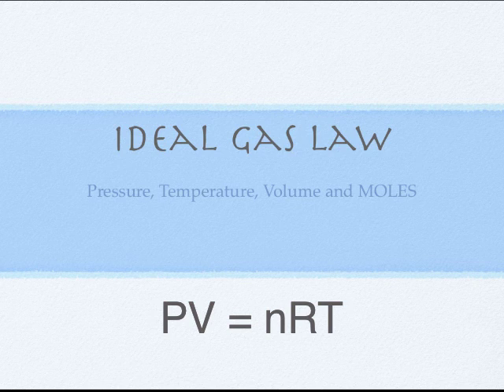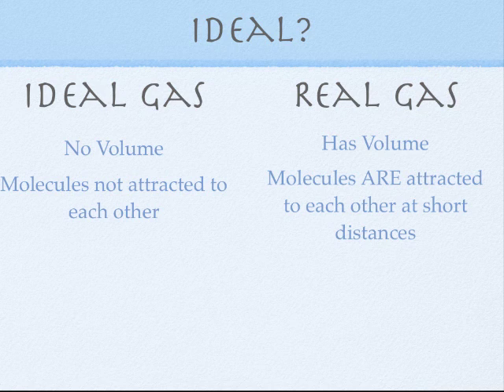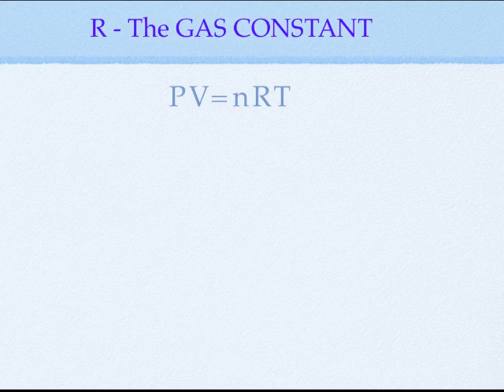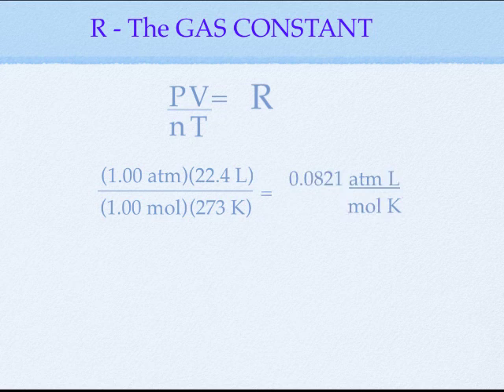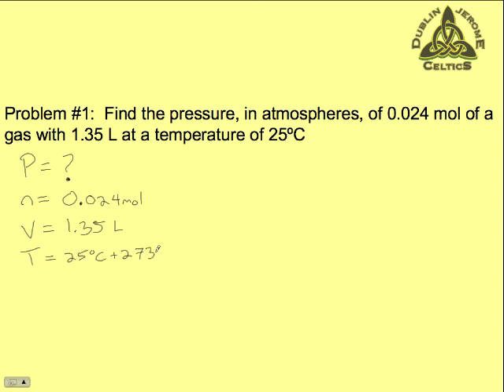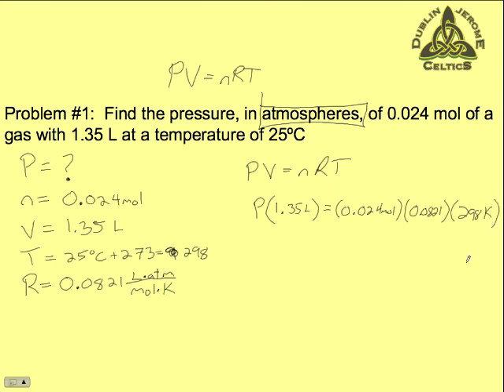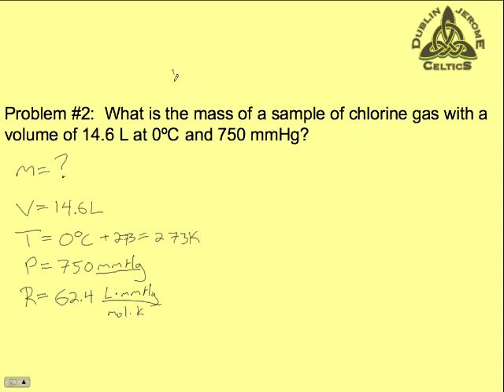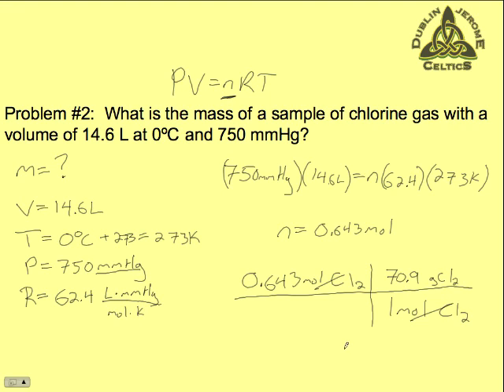Ideal Gas Law.mov